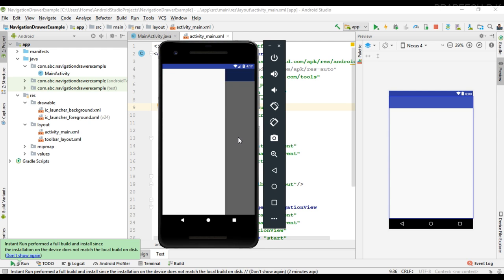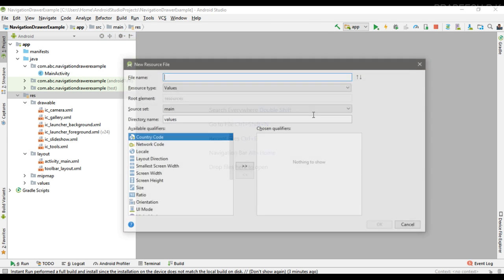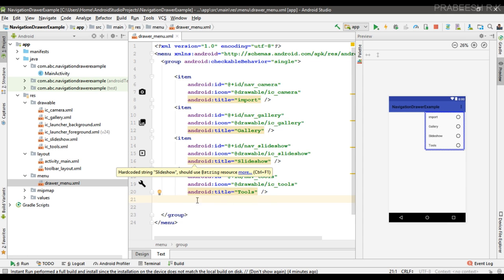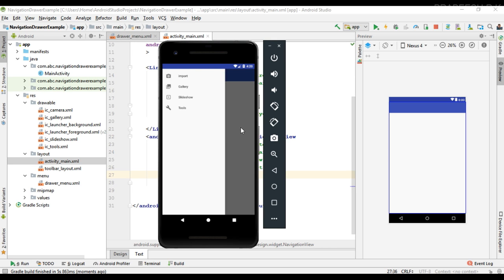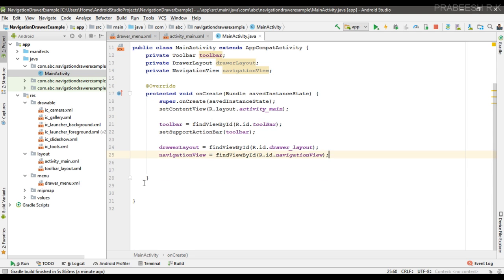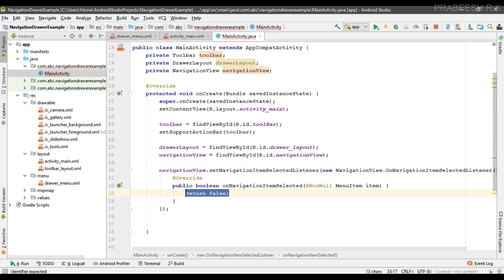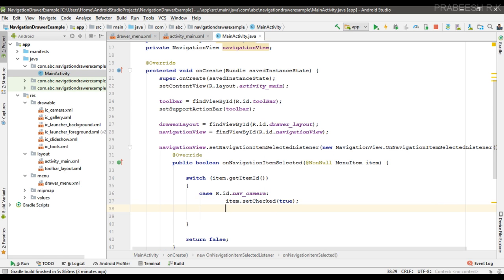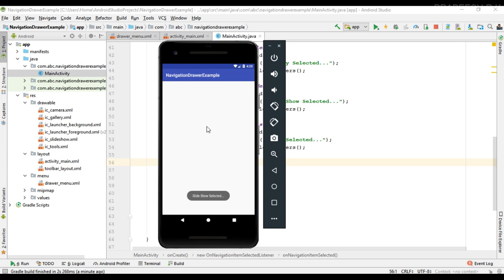Android tutorial (2018) - 55- Add Menu items for the Navigation Drawer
In this video we are going to learn about how to add menu items to a navigation drawer in your android app. This video also demonstrate how to handle the click events of menu item on the NavigationView.

You have to create a separate menu resource xml file for specifying the menu items, and then you can add the menu items to the nav drawer by using menu xml attribute.